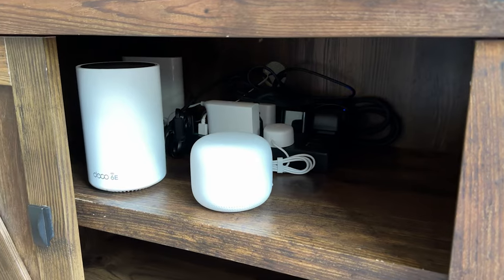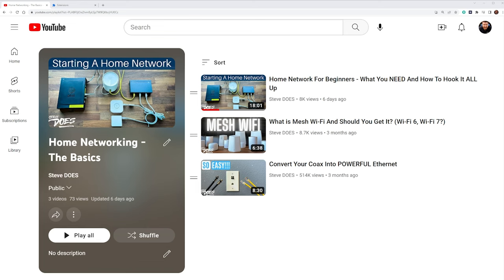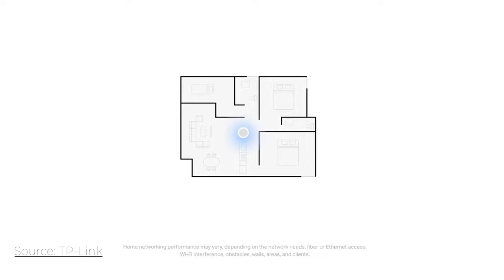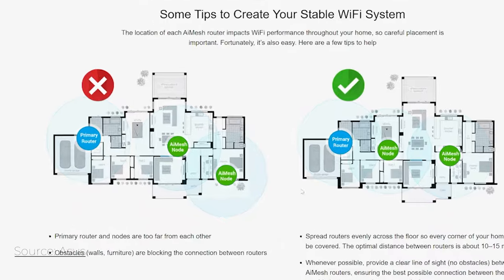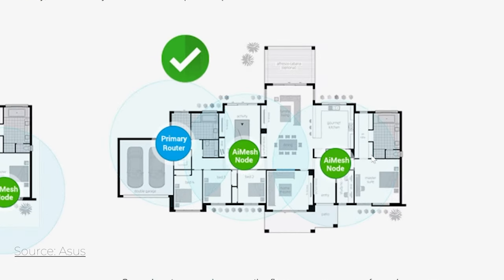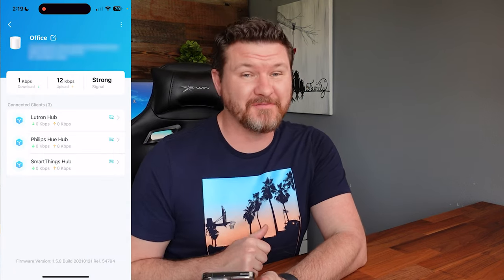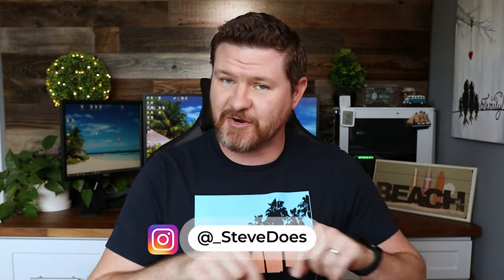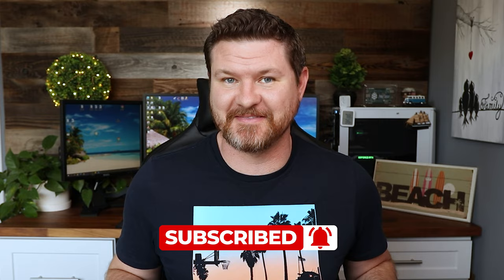Your Wi-Fi Router is in the Wrong Spot - Let's Fix That! | E02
As a beginner, chances are you don't have your WiFi Router in the right location for getting the best speeds. In this video i'll go over some the best layout for your Wi-Fi Router.

PRODUCTS:
Cable Modems:
► Motorola MB7621 Cable Modem
► ARRIS SURFboard SB8200 Cable Modem
► Motorola MB8611 Multi-Gig Cable Modem

WiFi Routers:
► TP-Link Deco X20 (WiFi 6)
► TP-Link Deco XE75 (WiFi 6E)
► Netgear Orbi Quad-Band (WiFi 6E)
► Google Nest WiFi Pro (WiFi 6E)

► Ethernet Extension Cable
► Network Cabinet (Open House)

Top Tech Deals:

TIMELINE:
0:00 Intro
1:23 Placing Your Router
2:44 Mesh Wi-Fi Satellites
4:06 Signal Strength
4:38 Speed Test
5:26 Other Things To Check